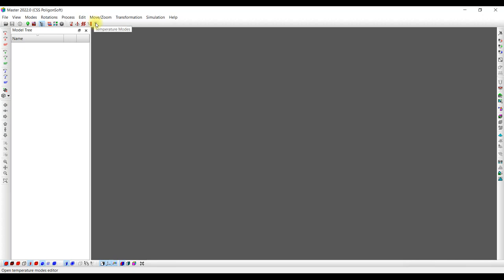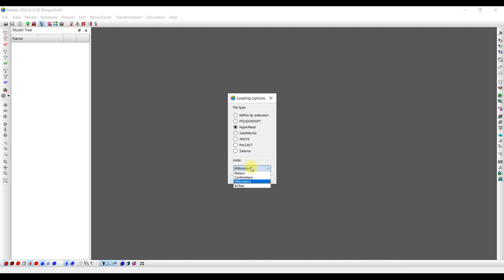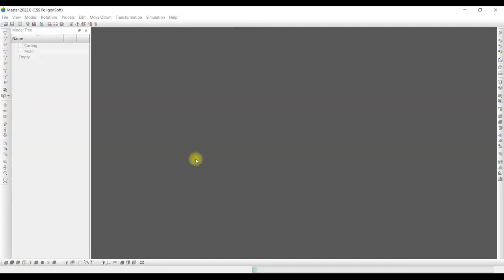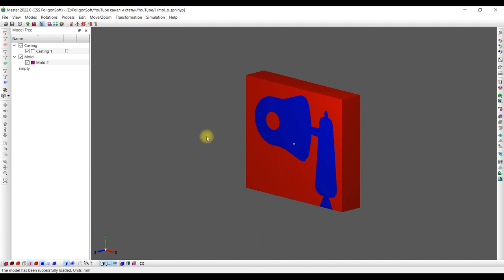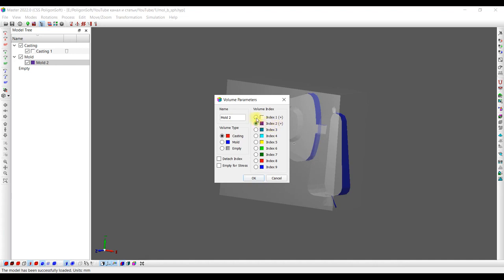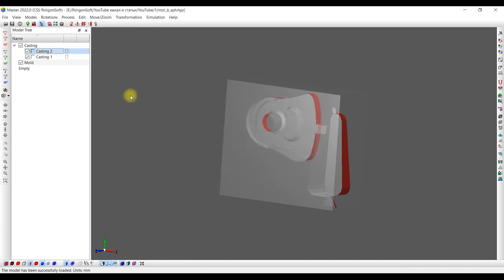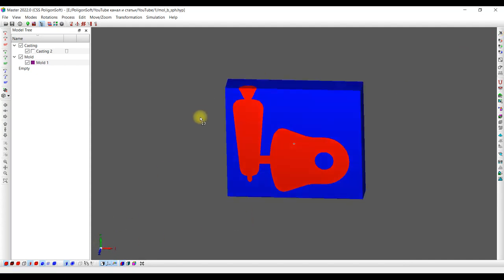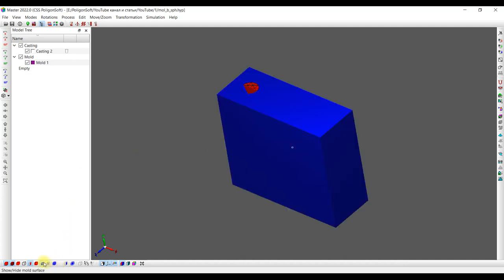Introduction to Casting Modeling in POLIGONSOFT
Learn to open a mesh model in the POLIGONSOFT preprocessor. We will show the initial steps necessary for the analysis of metal casting.